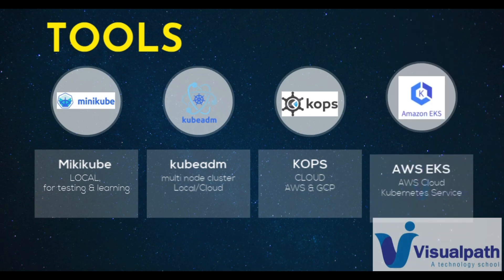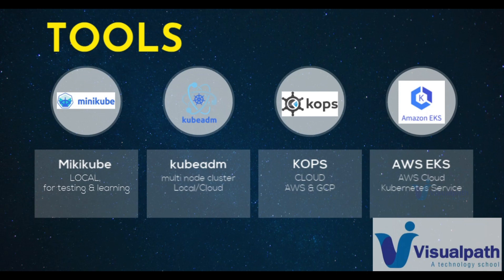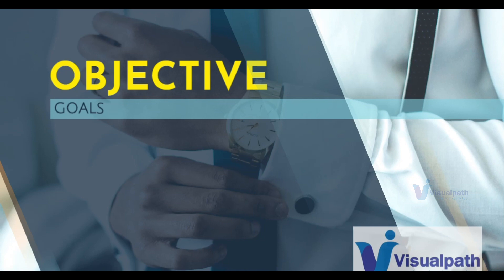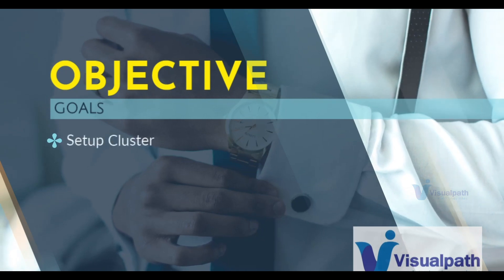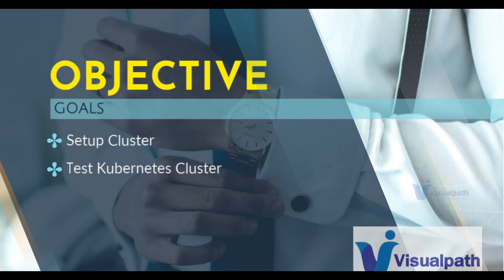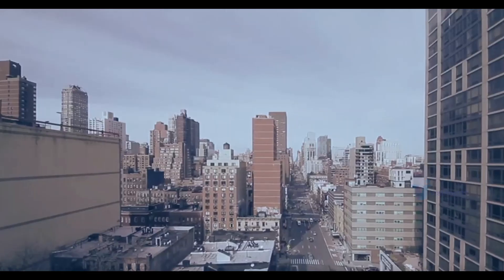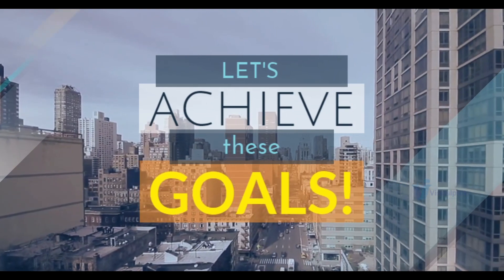DevOps Real-time Project 15 - Kubernetes Setup for Productions - Introduction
In this project will discuss Introduction to Kubernetes Setup for productions.